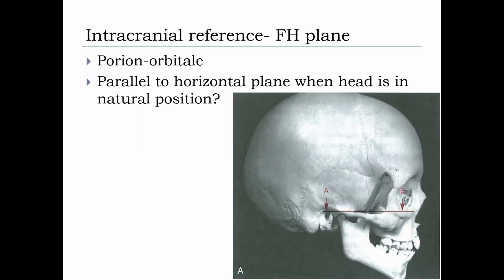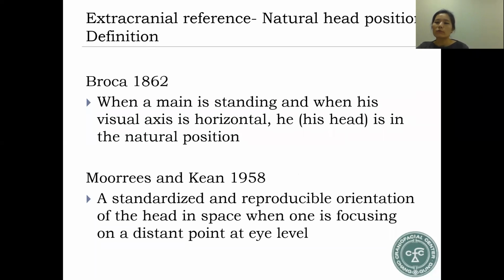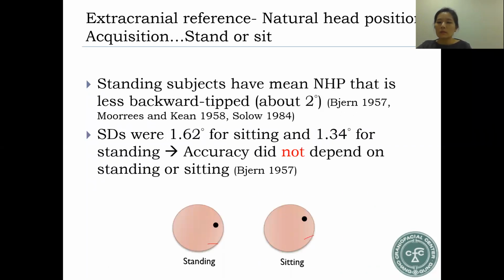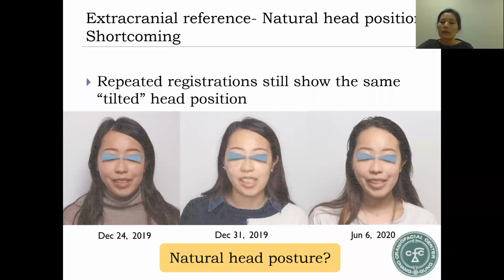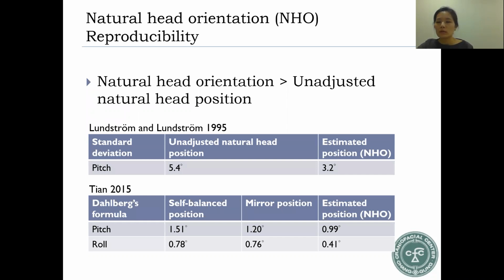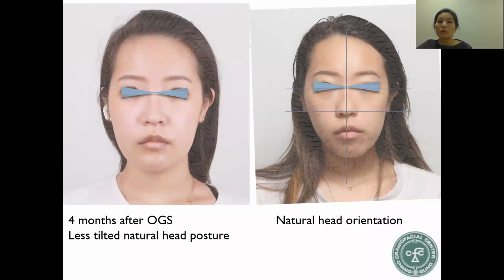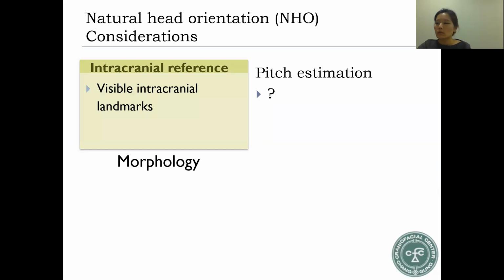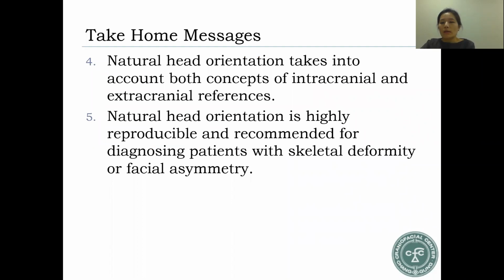Feb. 21st. 2021 The International Craniofacial Chang-Gung Webinar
Natural Head Orientation by Dr. Yun-Fang Chen